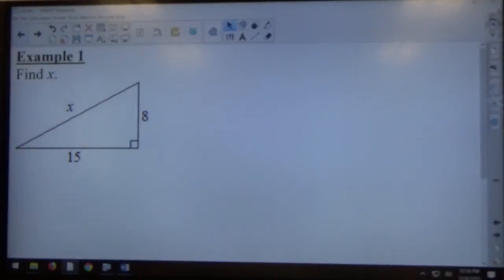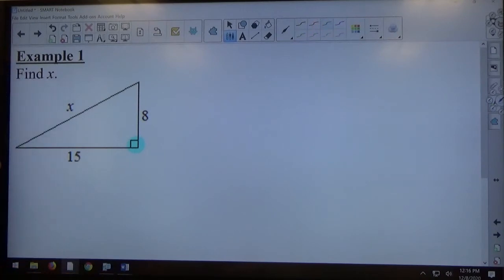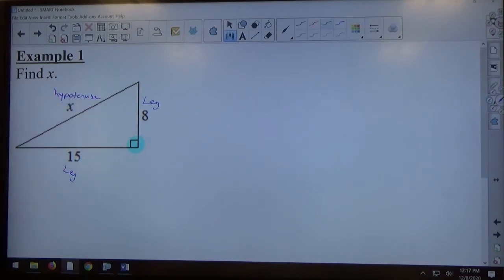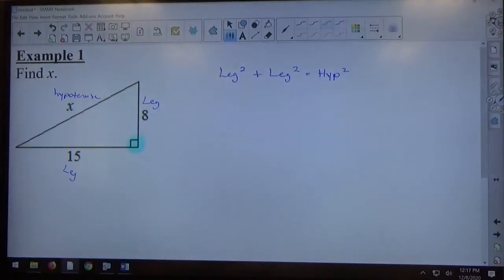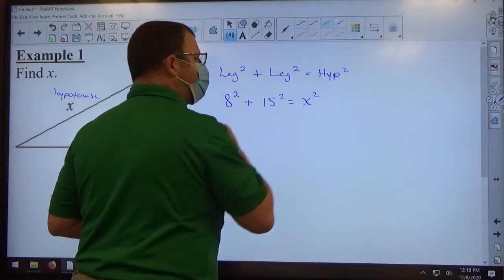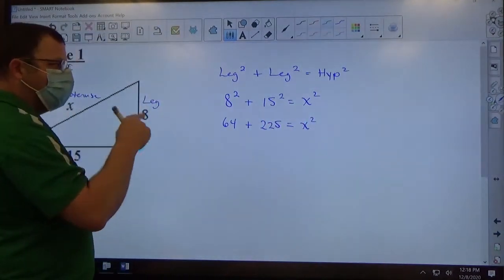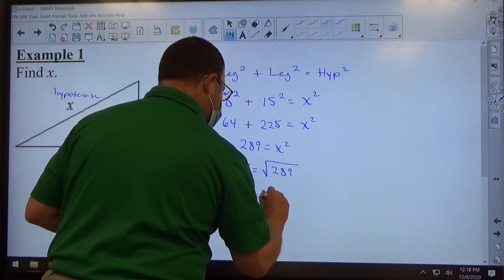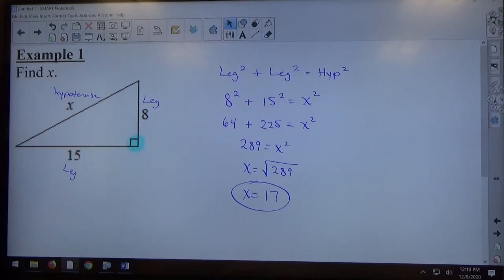Chapter 8-3 Example 1